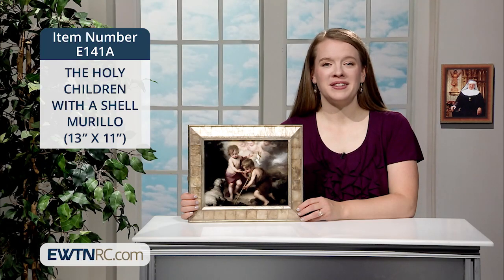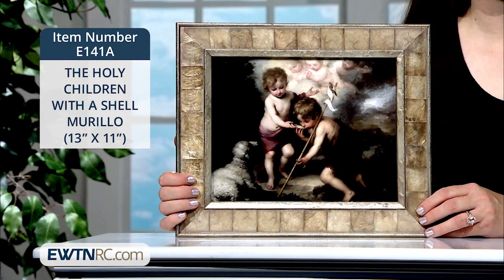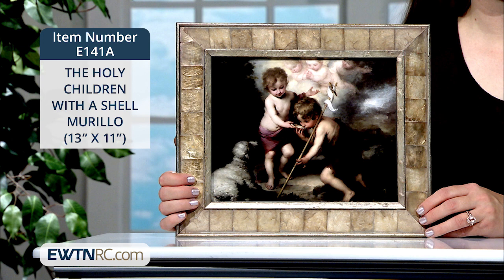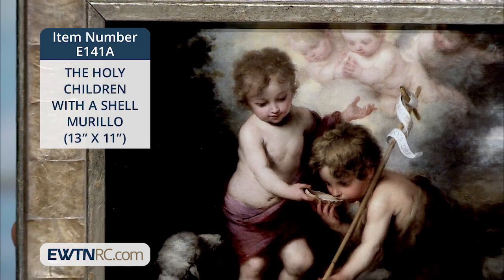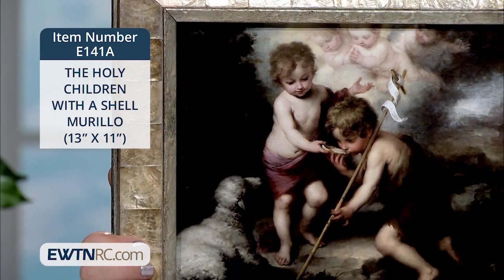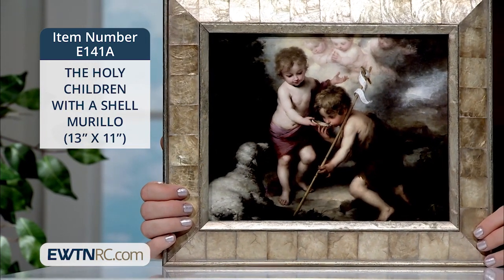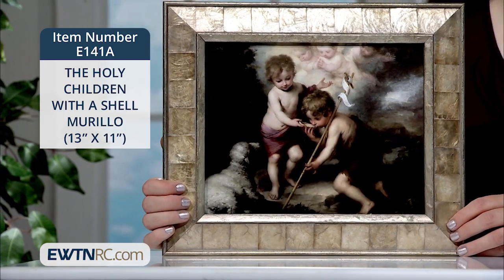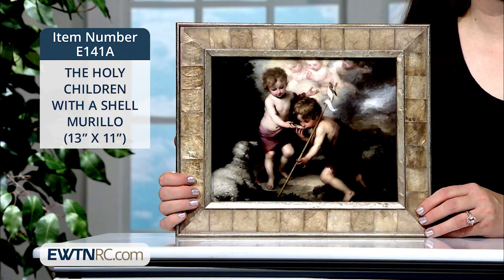E141A_THE HOLY CHILDREN WITH A SHELL - MURILLO